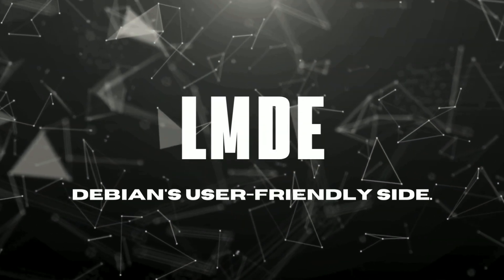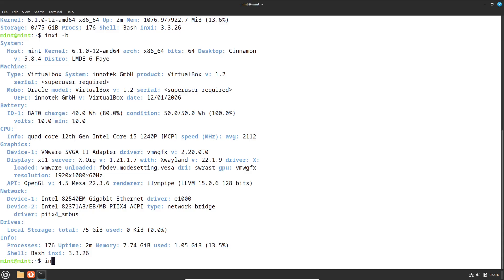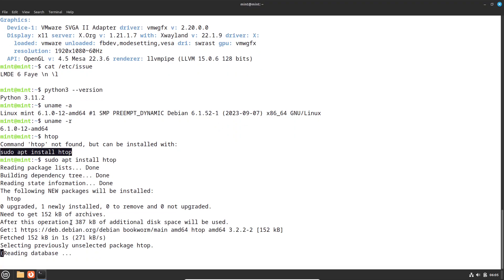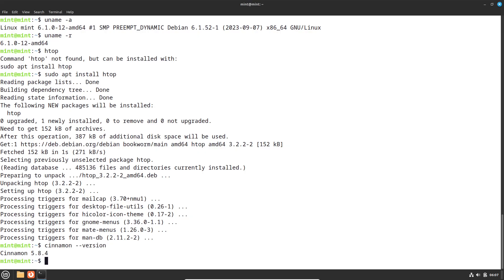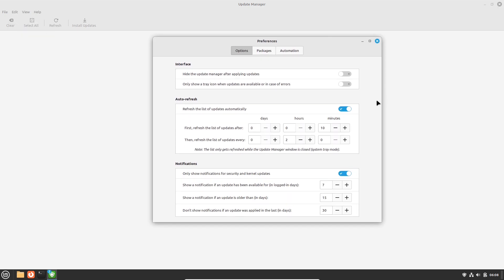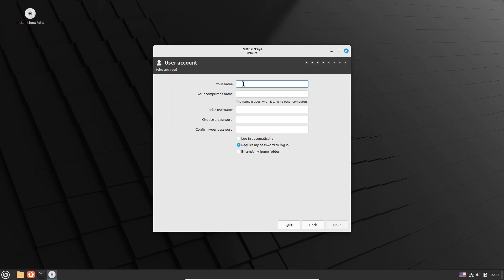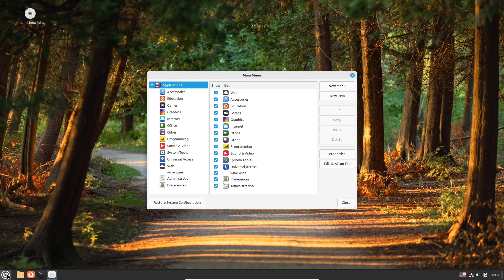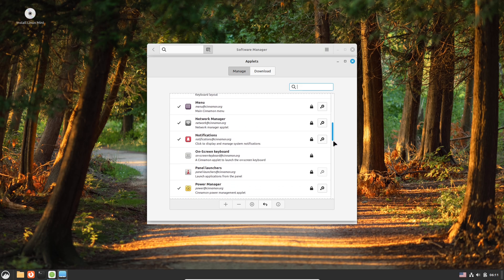LMDE 6 Faye: Debian's Most User-Friendly Mint (2025)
Discover why Linux Mint LMDE 6 “Faye” finally gives Debian a friendly face — the Cinnamon desktop you love, built on Debian 12 “Bookworm” stability. In this video I test install, walk through the Cinnamon UI, compare LMDE to Ubuntu-based Mint and plain Debian, and explain the real tradeoffs (hardware drivers, update cadence, and package choices like Snap). Whether you’re switching from Windows/macOS or you’re a power user who wants Debian reliability without the friction — this is the LMDE guide you need in 2025.

What you’ll see:

 Intro — Why LMDE matters in 2025

 What is LMDE 6 “Faye” (base, goals)

 Installation & Mint Welcome walkthrough

 Cinnamon desktop tour & productivity tips

 Update model: Debian stability vs Mint frequency

 Hardware & drivers — Driver Manager & kernel notes (differences vs Ubuntu-based Mint).

 Snap policy & app packaging — what’s blocked by default (how to add Snap if you want).

 Final verdict — who should switch, who should not

Key facts I referenced:

LMDE 6 “Faye” is the current LMDE release and is based on Debian 12 “Bookworm.”

LMDE aims to give the Mint experience (Cinnamon + Mint apps) on a Debian backbone.

Some Ubuntu-specific Mint tools (like the Driver Manager and kernel management in Update Manager) are not present in LMDE — that affects hardware handling for some systems.

Linux Mint blocks/disables Snap by default (you can re-enable it manually) — LMDE follows Mint’s packaging philosophy.